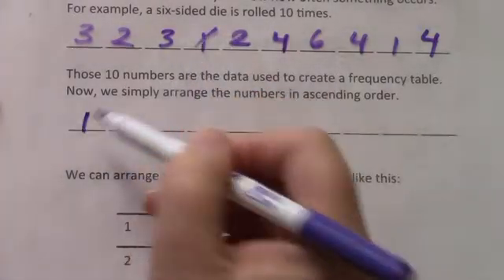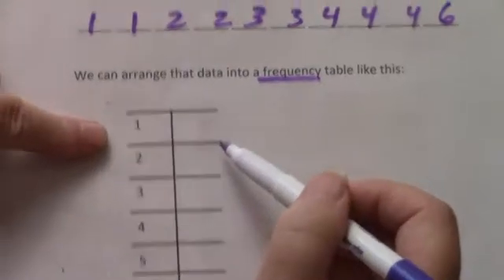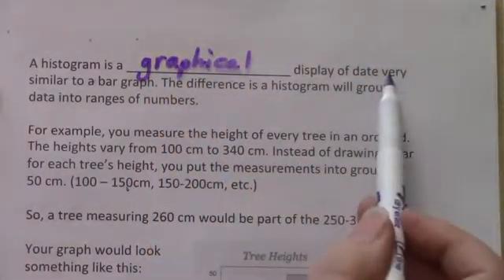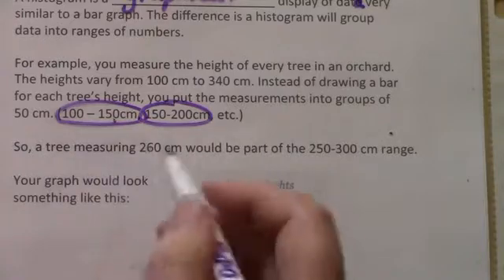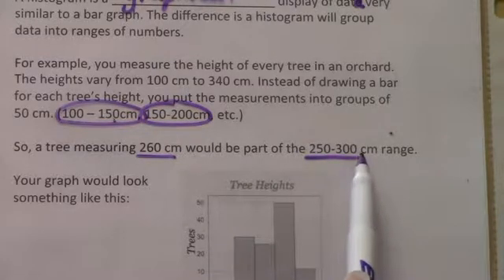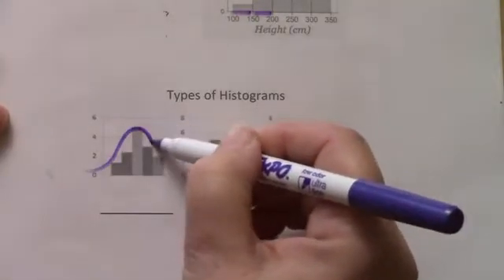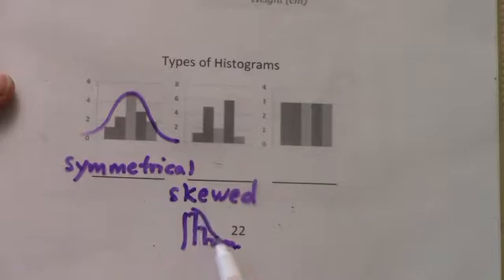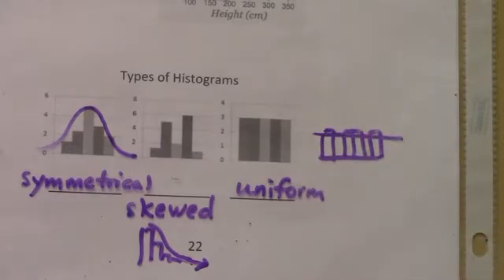Math Minutes #50 Frequency Tables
Math Minutes Video #50 by Jill Hannon
Choices Charter School